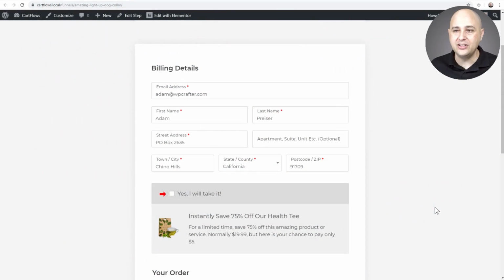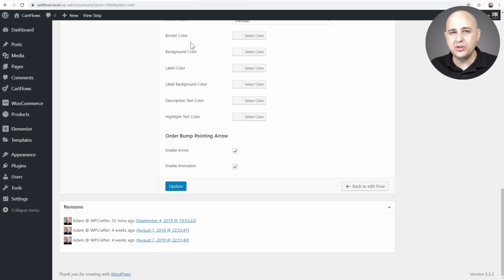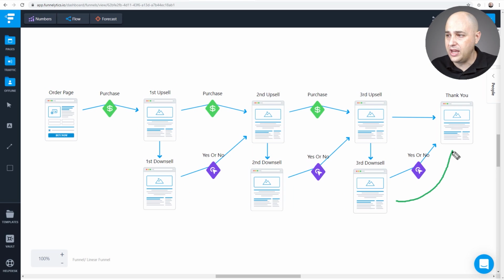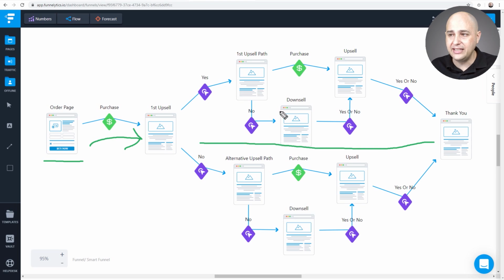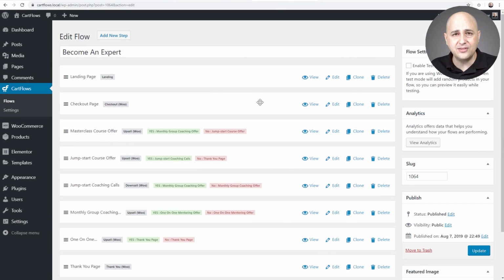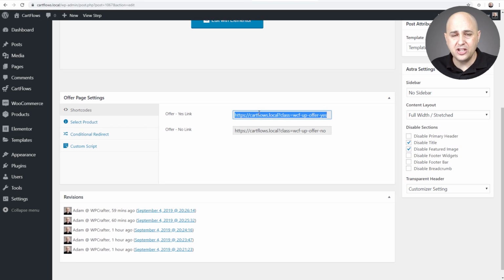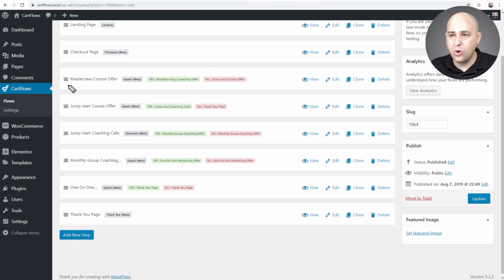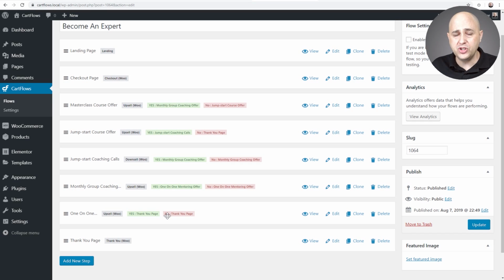Introducing CartFlows Smart Funnels - Your Sales Funnels Will Never Be The Same Again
New Feature Release, yippee!! We are pleased to account a new feature enhancement and our first feature release for our Smart Funnels initiative.

Not a CartFlows Pro user yet?